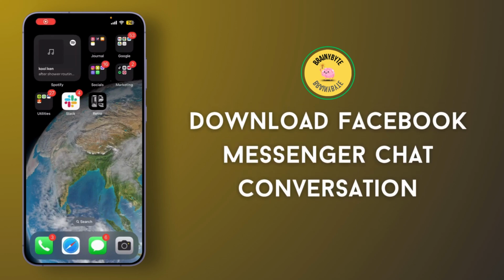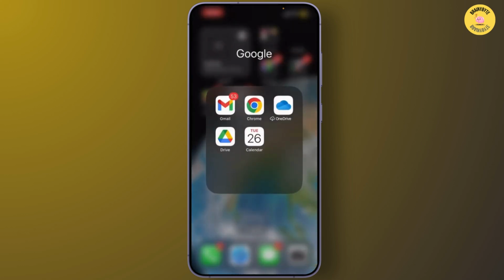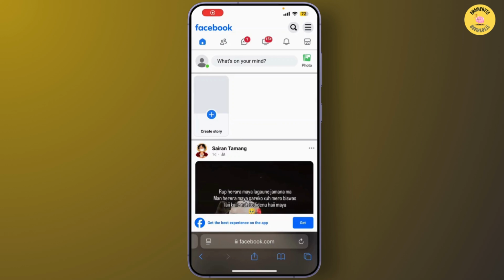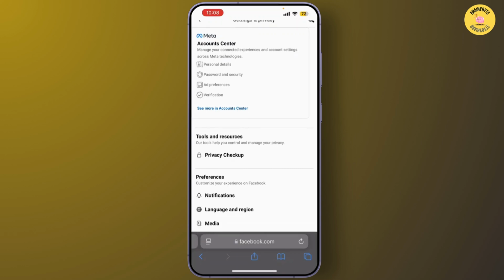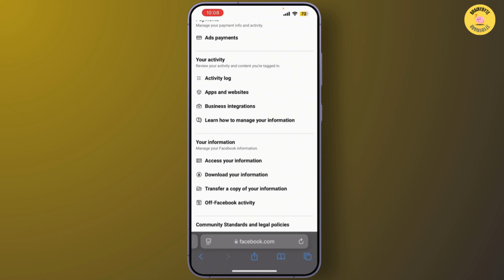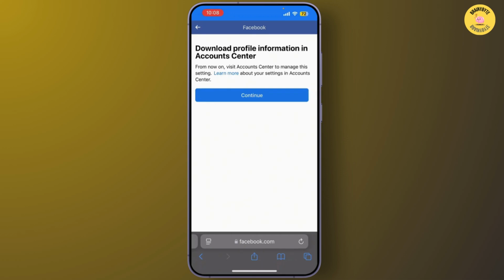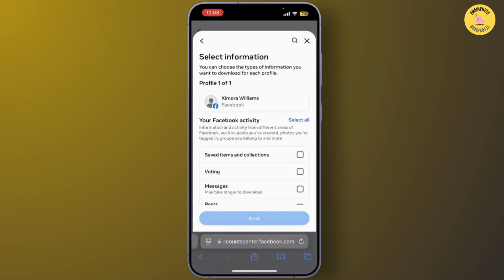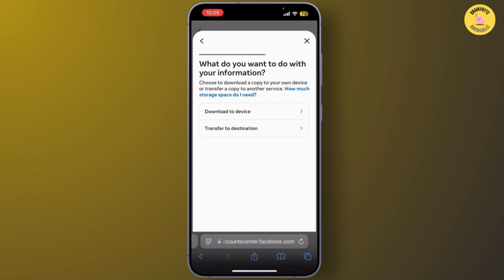How To Download Facebook Messenger Chat Conversation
How to Download Facebook Messenger Chat Conversation! Want to save your Facebook Messenger chat conversations? This video will guide you through the steps to download your Facebook Messenger chat quickly and easily. Whether you're asking, "How do I download my Facebook Messenger conversations?" or need help with the download process, this tutorial has you covered. Learn how to save your important messages and keep them for reference. Watch now to see how you can download your Facebook Messenger chat conversation today!

Timestamps:
00:00 How to Download Facebook Messenger Chat Conversation
00:10 How Do I Download Facebook Messenger Chats?